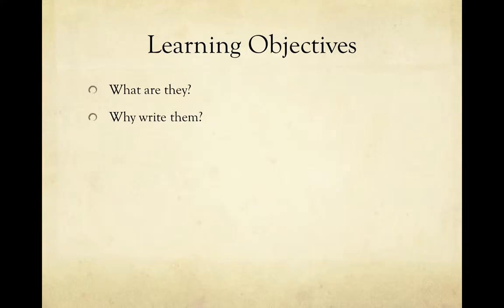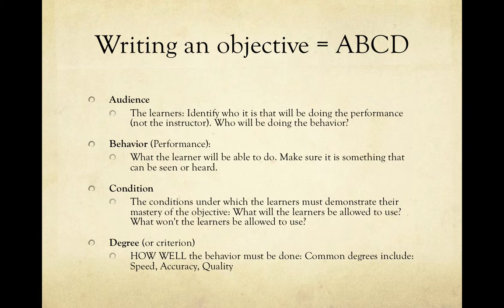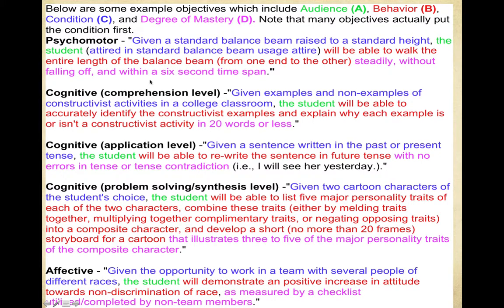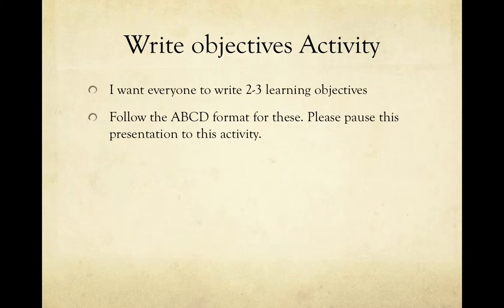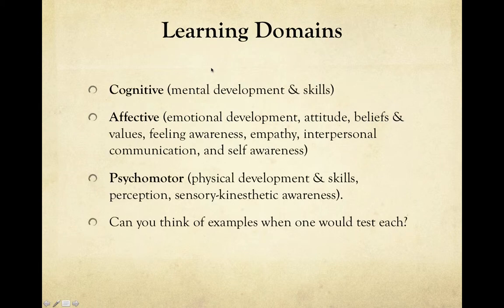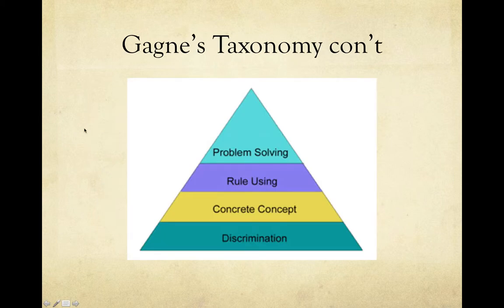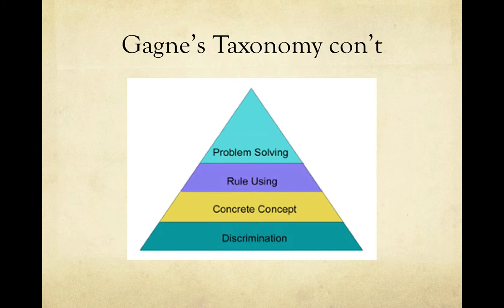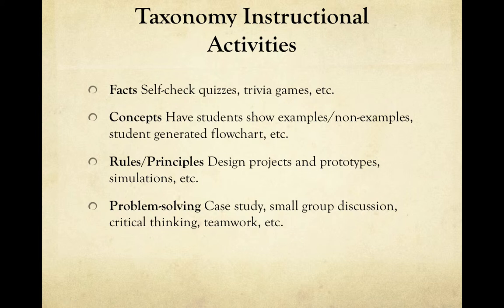Objectives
Learning Objectives for EDN 303